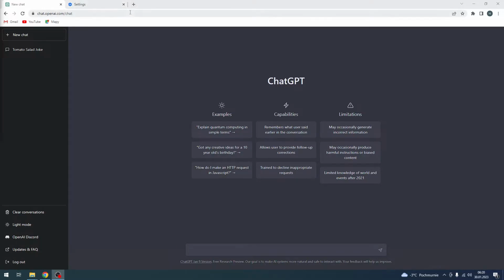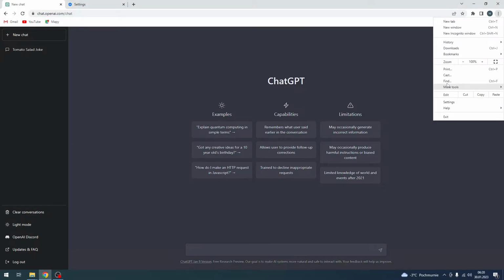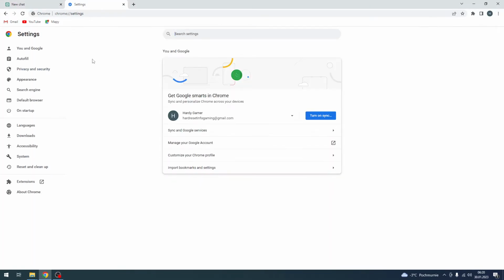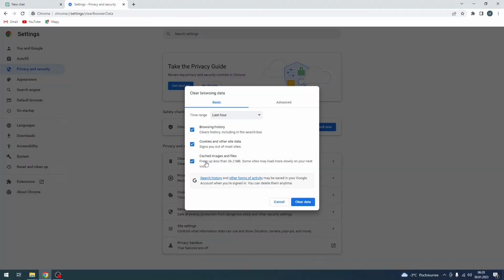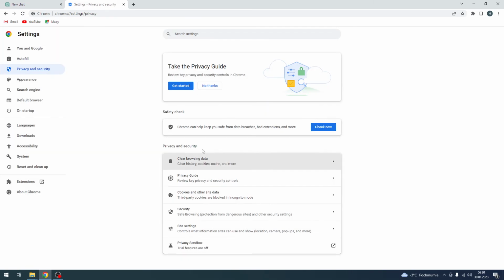Chat GPT Fix Internal Error Message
If you want to use Chat GPT but you keep getting the Internal error message, learn how to fix most of the issues for Chat GPT by watching our tutorial. If we provided you with an answer, be sure to leave us a token of your appreciation! We would appreciate likes, comments, and subscriptions.

How to remove Internal error from Chat GPT ?
How to repair INternal error in Chat GPT ?
Is there way to fix Internal Error Message in Chat GPT ?
I'm stuck on Internal Error Message for Chat GPT ?